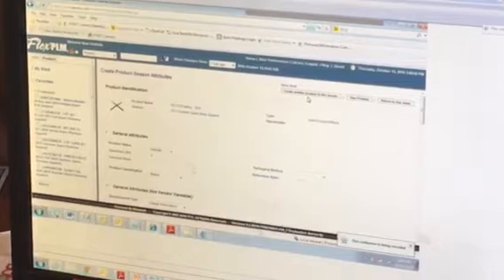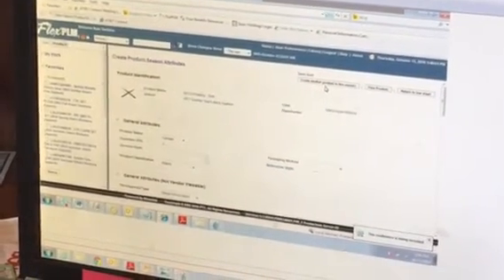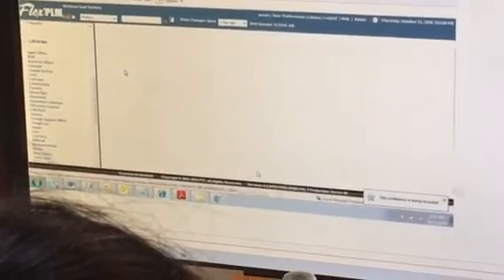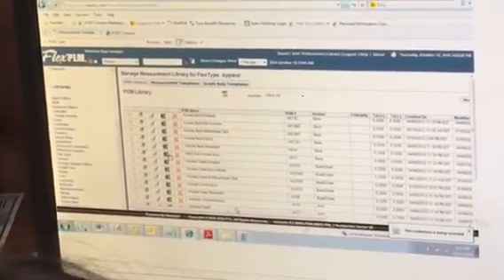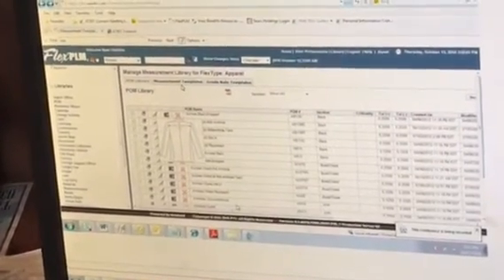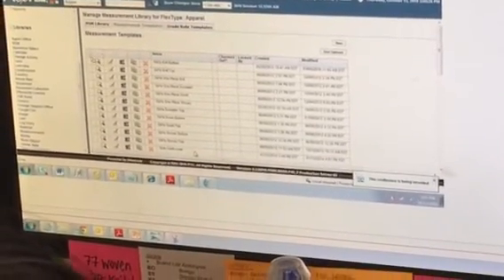PLMtraining part 1